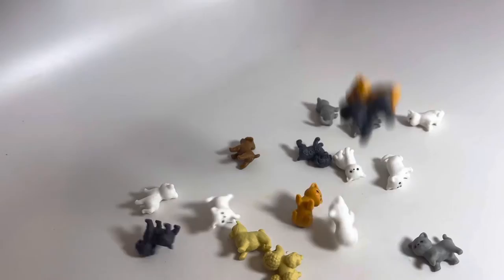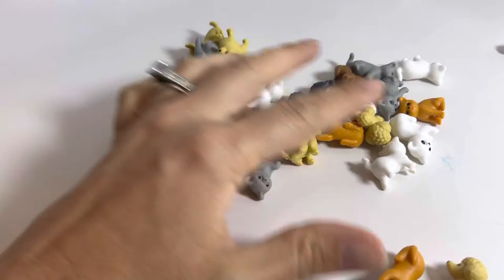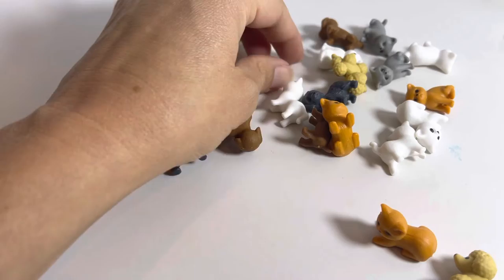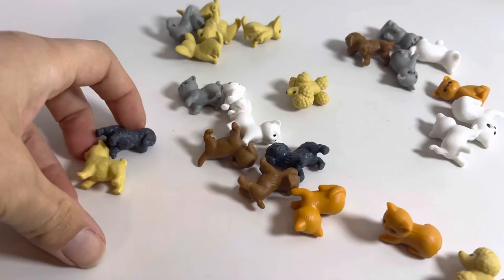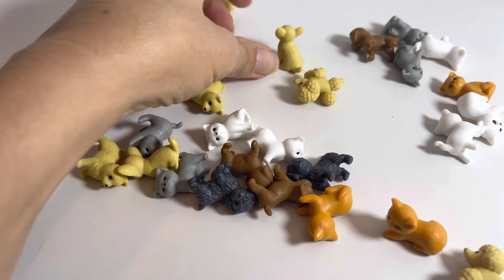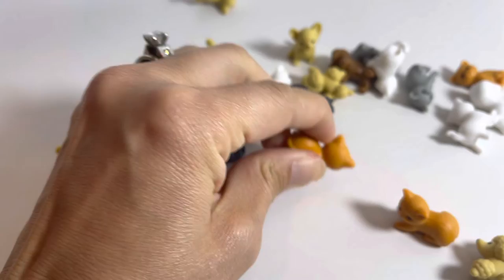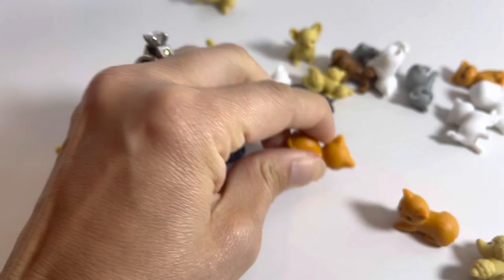Mini cats and dogs figurines